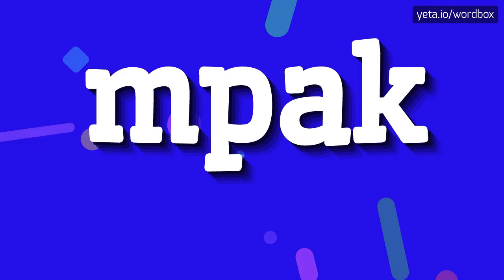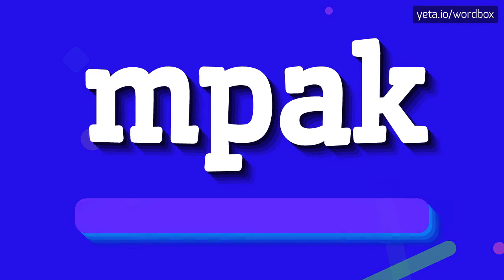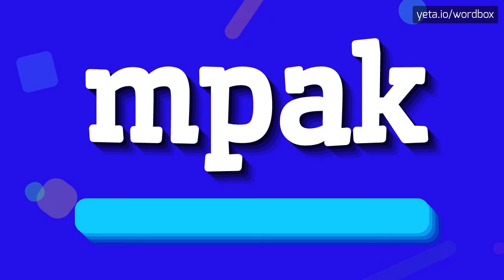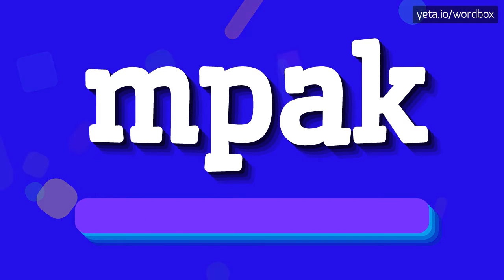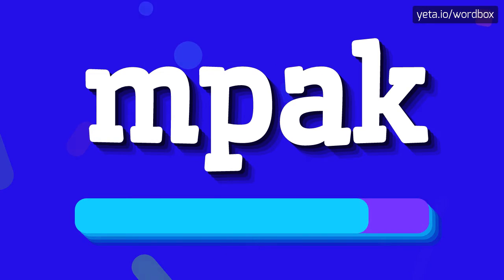MPAK - HOW TO PRONOUNCE IT!?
Watch how to say and pronounce "mpak"!